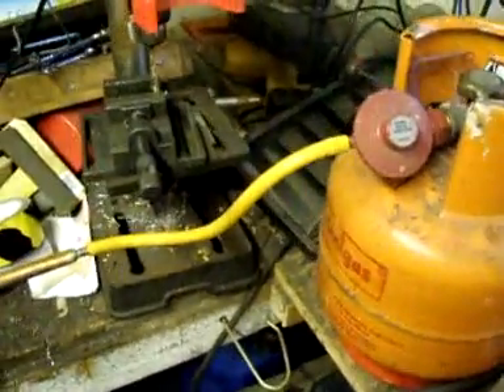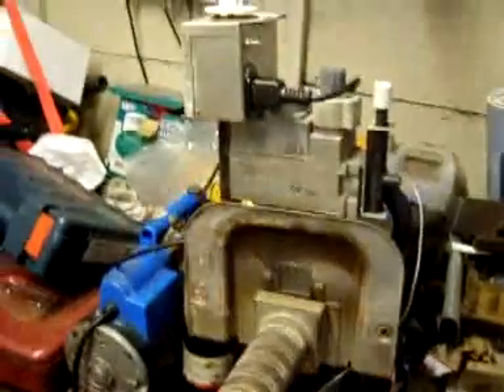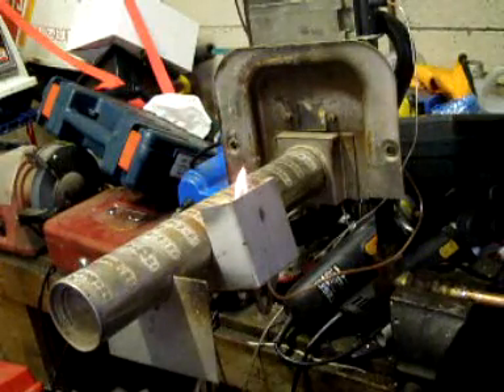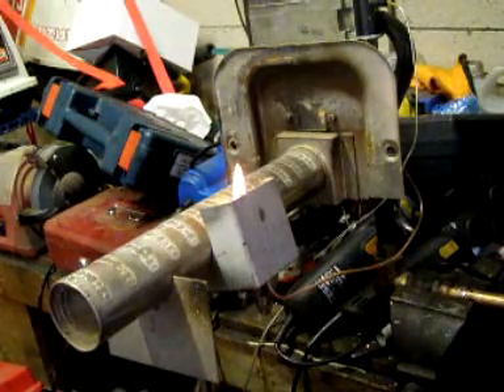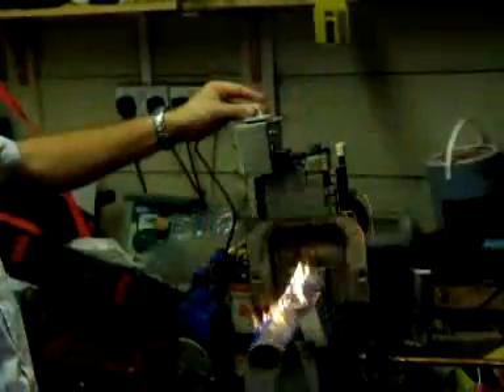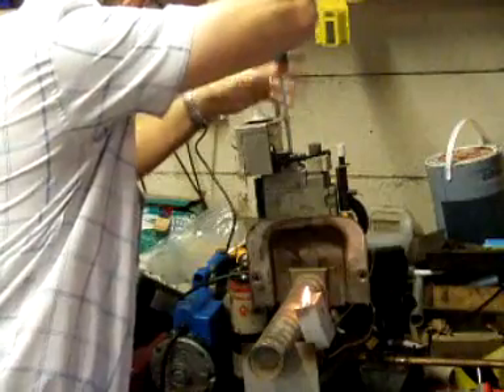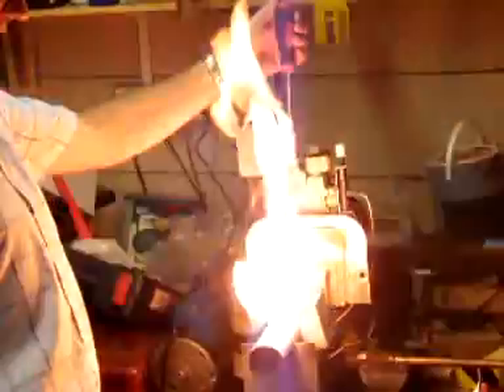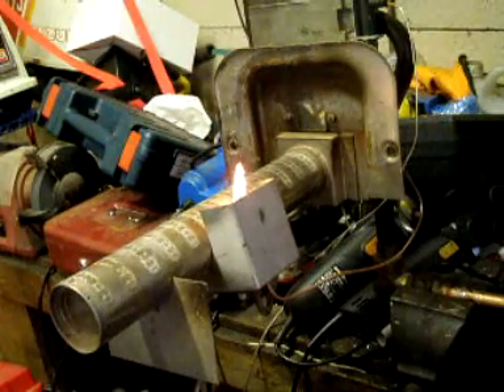Testing natural gas burner on propane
This video shows a test on a natural gas burner to see if it was safe to use fueled with propane.  It was clear that it was very unsafe.